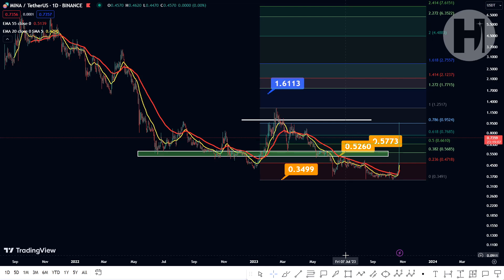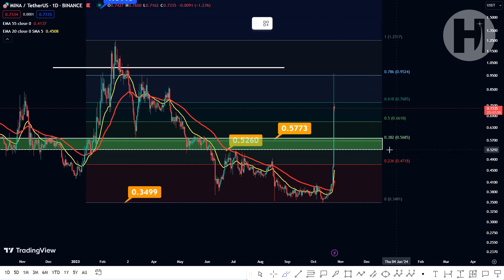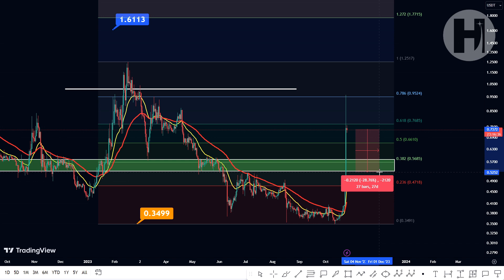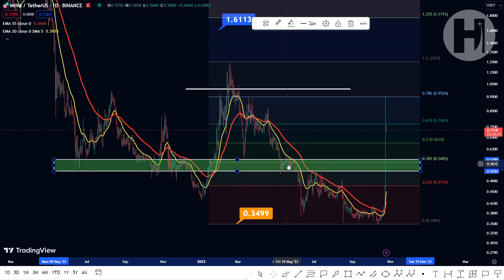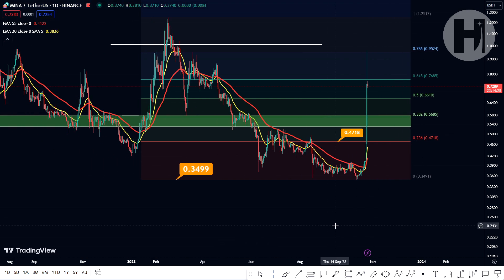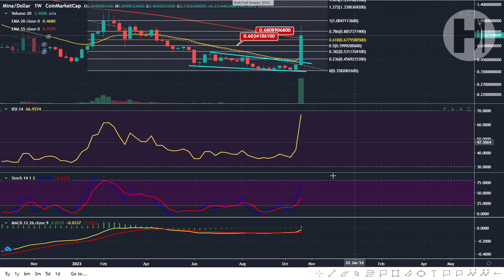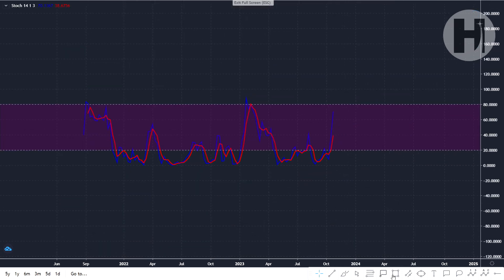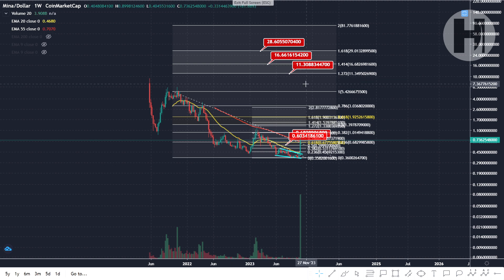MINA PROTOCOL TECHNICAL ANALYSIS AND PRICE PREDICTION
►USDT(trc20) - TVfTnUDcSqkBcYPrLbtowcCmaTyDWZhRYz